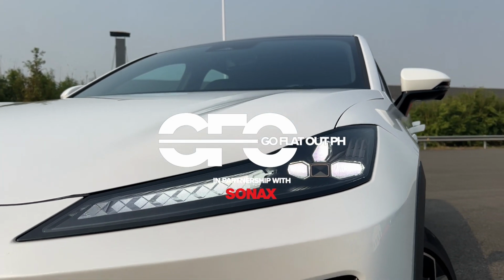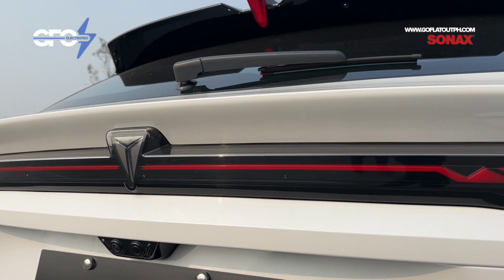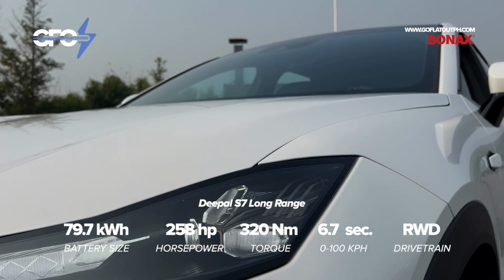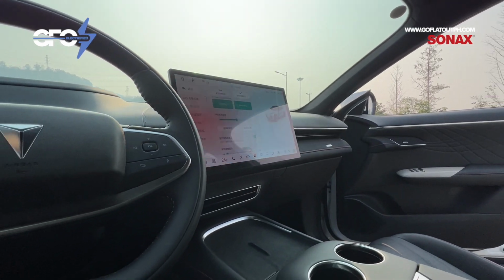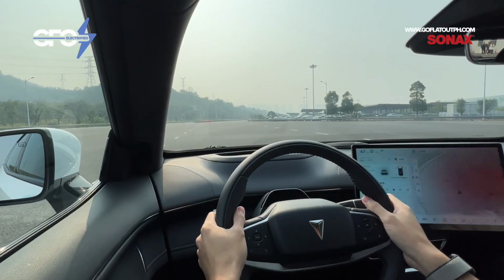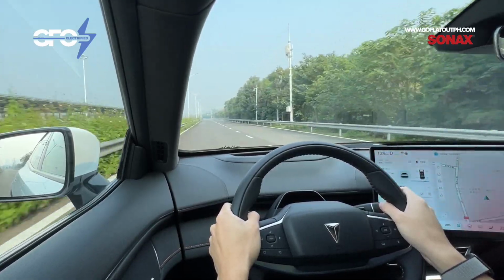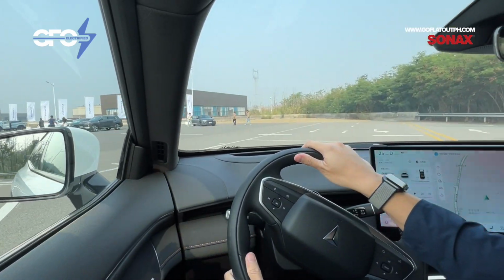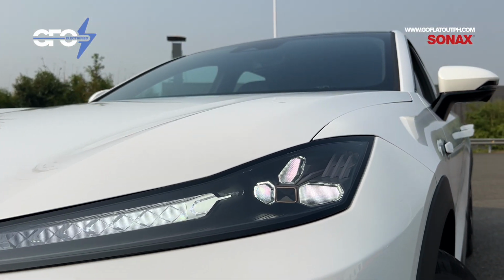2024 Deepal S7 EV First Impressions: Changan Philippines Could Bring This Electric Crossover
This is the Deepal S7, which is an electric crossover SUV that Changan Auto Philippines previewed during the brand launch last year. The Tesla Model Y-rivalling electric vehicle (EV) has a planned launch date of sometime this year, and if priced right, could be one of the most affordable electric crossover SUVs in the Philippines.